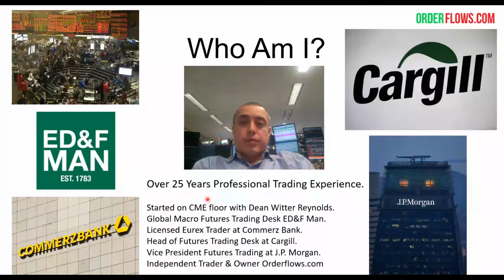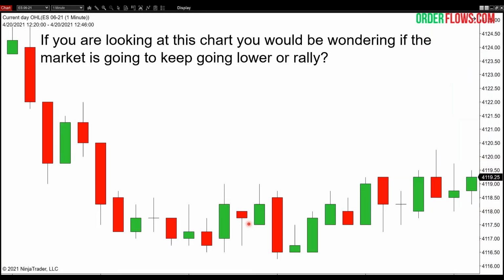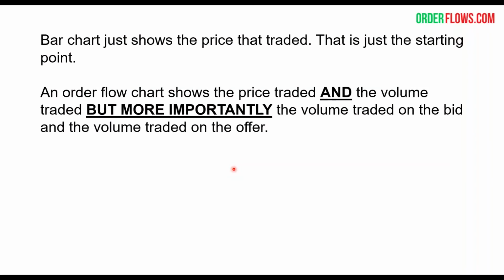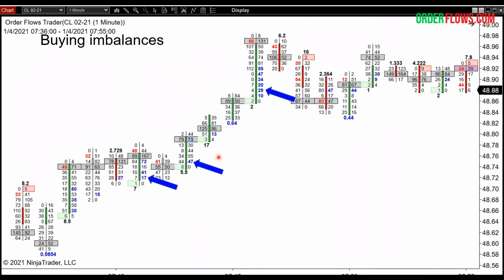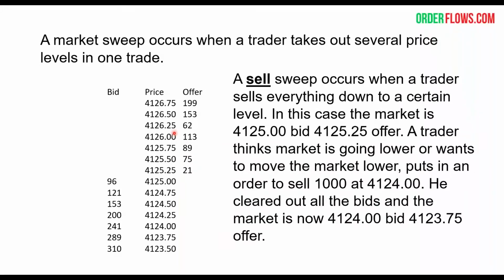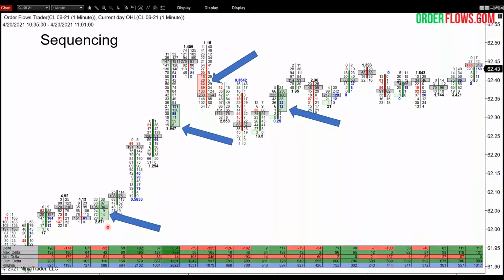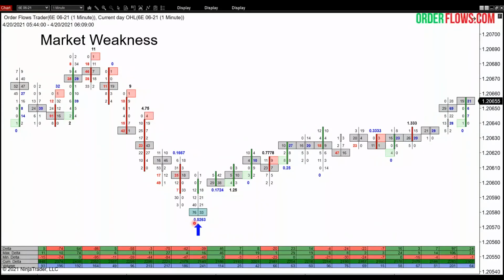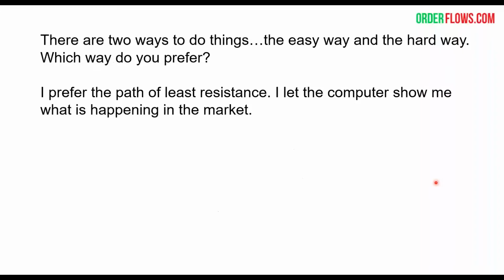'How to profit from Order Flow' with Michael Valtos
🔎Get the most from order flow
🔎See market nuances in the order flow
🔎Discover trading opportunities other traders miss.